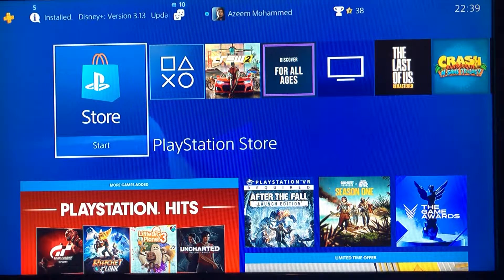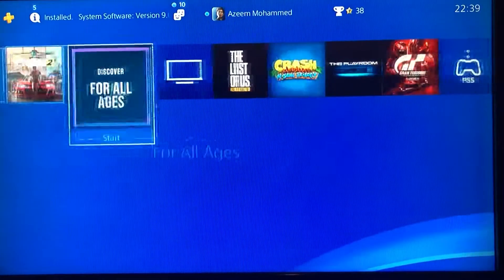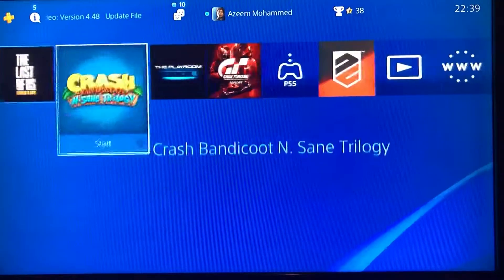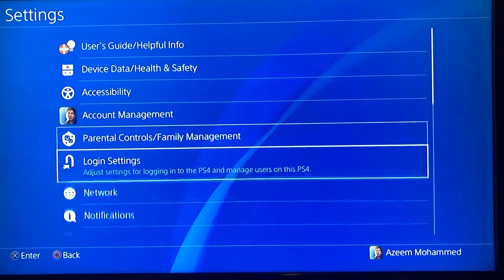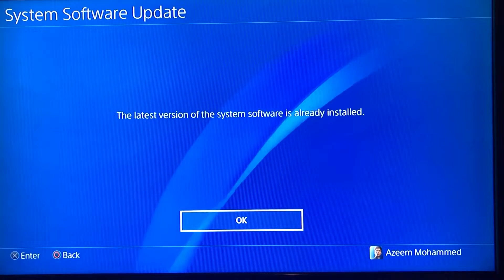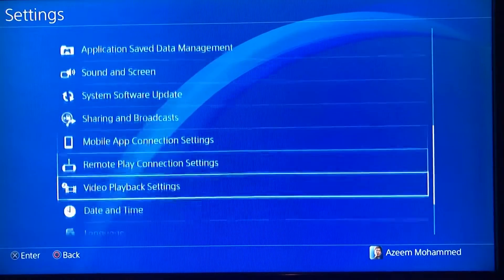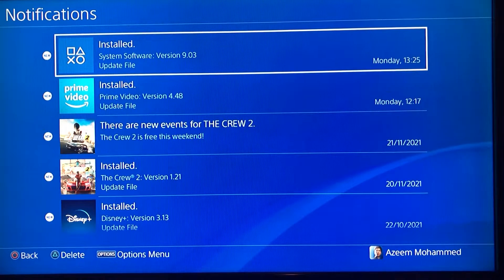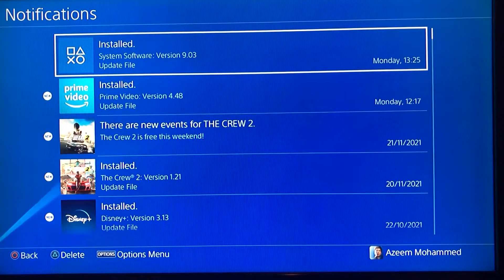PS4 System Software Update 9.03